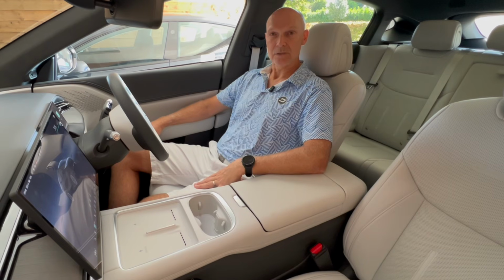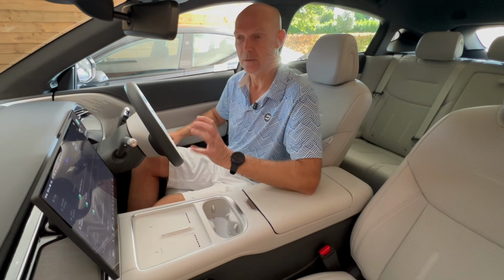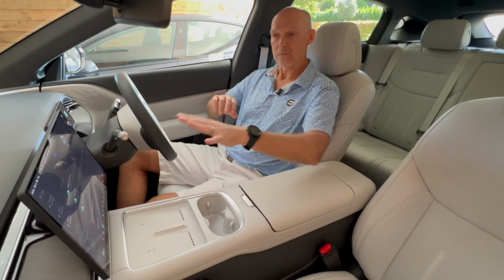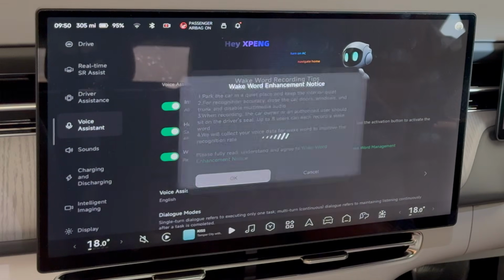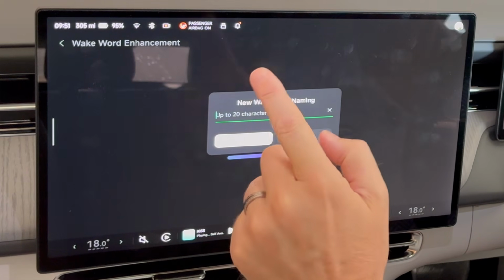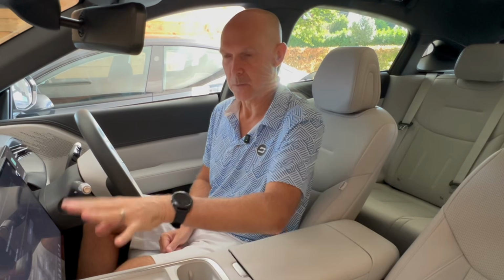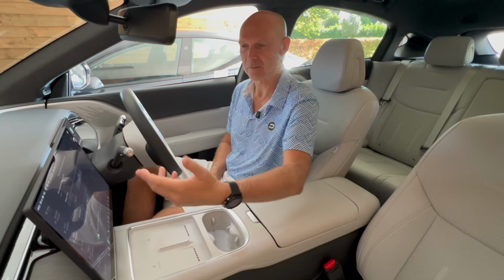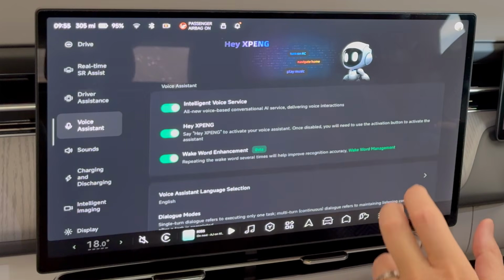XPENG VEHICLE SETTINGS pt8: "Hey Xpeng" Voice Assistant - Explaining the Voice Assistant settings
At Xplore Xpeng today I'm explaining all the settings within the Voice Assistant section of the Vehicle Settings on the main infotainment screen. This is part 8 of a series of Vehicle Settings explainer videos. Watch along to find out everything you need to know about How to Access these settings by Screen or Voice Command, performing the Wake Word Management, setting the Language, Active Zones, Continuous Conversation, Displaying Command Text, etc...

● IF MY CONTENT HAS BEEN OF HELP/VALUE, PLEASE CONSIDER BUYING ME A COFFEE

● OTHER RECOMMENDED EV ACCESSORIES
- 256Gb Memory Stick for DashCam recordings
- EV Rated 13amp Socket
- Granny Charger with delay Timer, 10m
- Leather Wipes
- Ottocast Play2Video Ultra 2026 for watching Netflix
- Screen Wipes
- USB A & C Adapter for 12v Socket
- Suction Phone Mount

TIMESTAMPS:
0:00 Intro
0:42 Accessing Voice Assistant Settings
1:15 Intelligent Voice AI Service
2:30 Hey XPeng Wake Word Enhancement
4:37 Voice Assistant Language Options
4:56 Continuous Conversation
5:40 Voice Command Active Zones
6:39 Display Voice Recognition Text